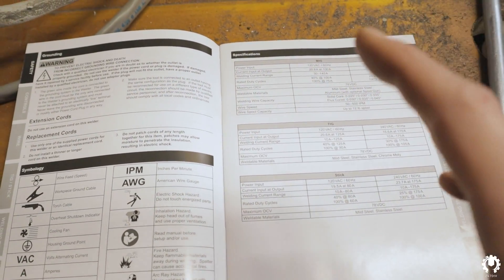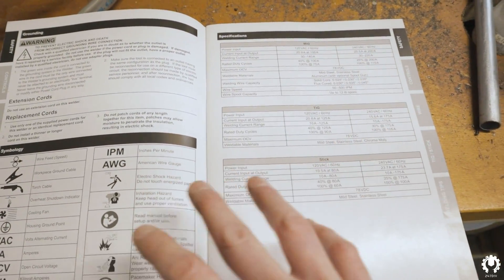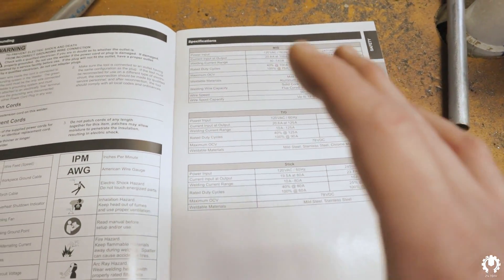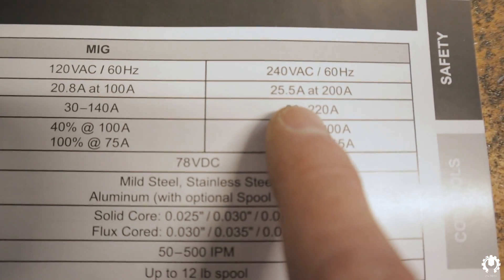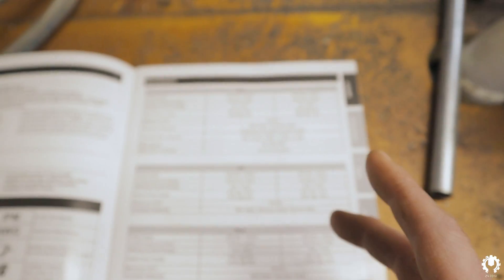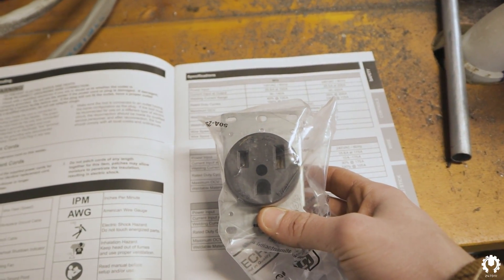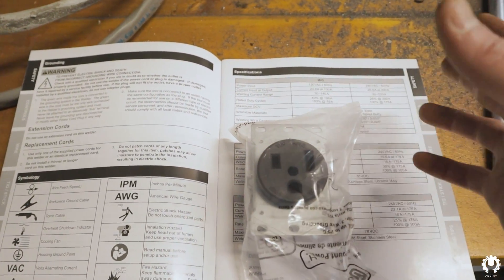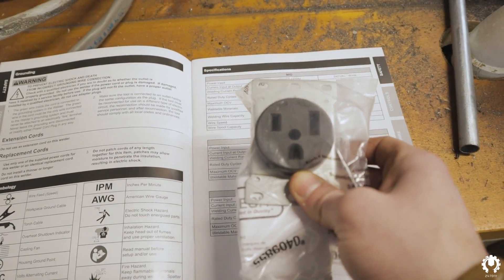Setting Up A Dedicated Welder Circuit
Finally bought a tool for the shop that Ive desperately been wanting for quite some time now: A welder. The shop had an old welder circuit installed by the previous owner that didn't appear to be quite right, so I set up a new circuit so I can get practicing with this Vucan Omnipro 220.

00:00 - Intro
00:33 - Planning Everything Out
03:12 - Opening The Panel
04:04 - Mounting The Box + Conduit
05:19 - Running The Wiring
06:32 - Wiring The Outlet
07:17 - Finishing Up
08:05 - Outro